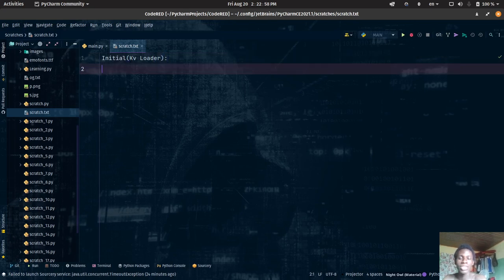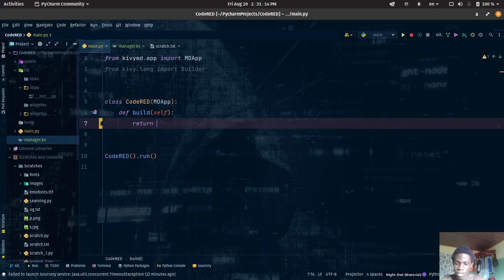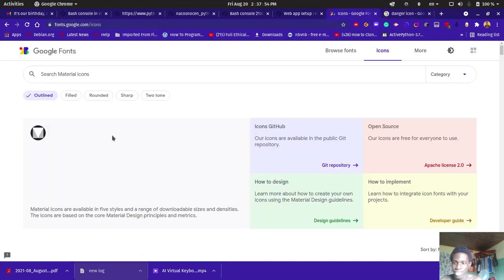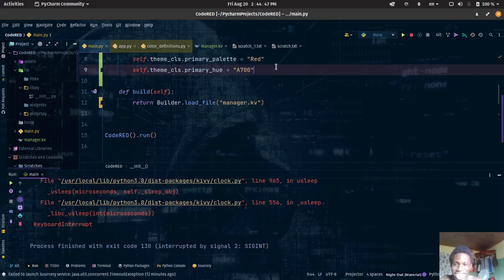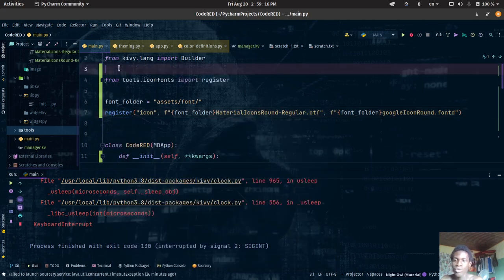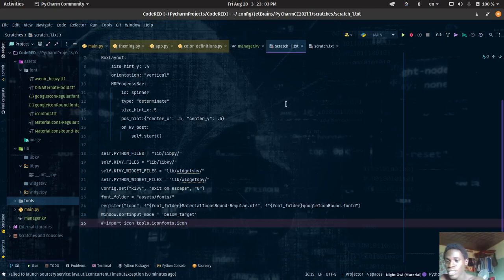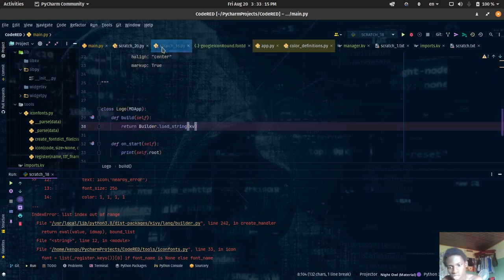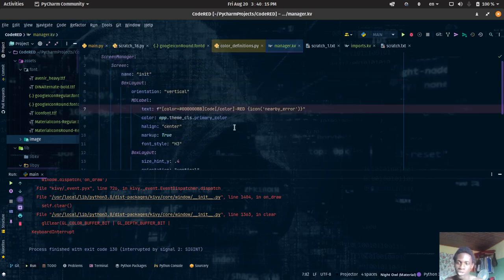Let Us Create An Open Source Kivy Android App(CodeRED) [Coding The Loading Screen]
In this video, I talked about the first Three Structures of the app we will work on and explained how we can convert a widget to an image.